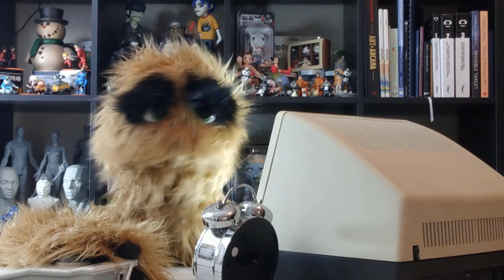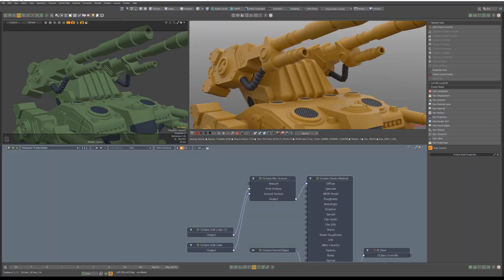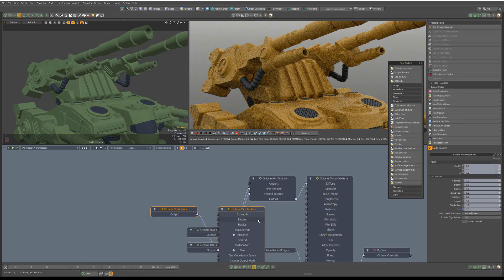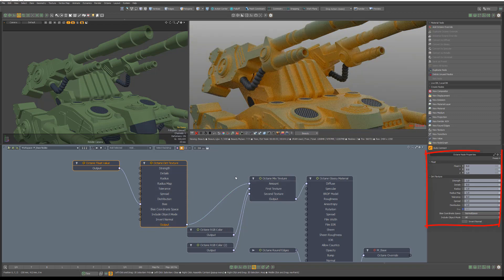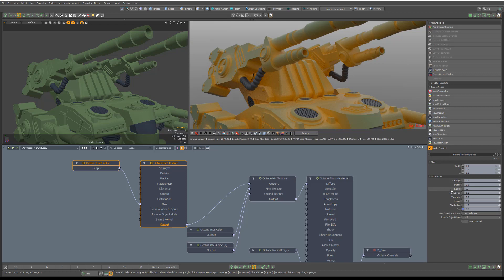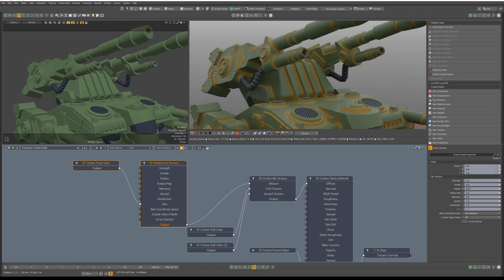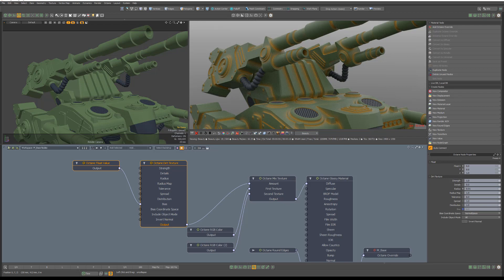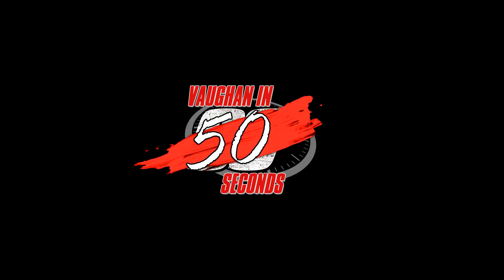Modo | Octane Render: Dirt Texture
This video takes a quick look at the Dirt Texture node in Octane for Modo, which enables you to create different shading effects based on ambient occlusion calculations.